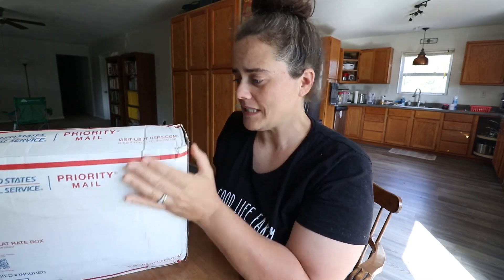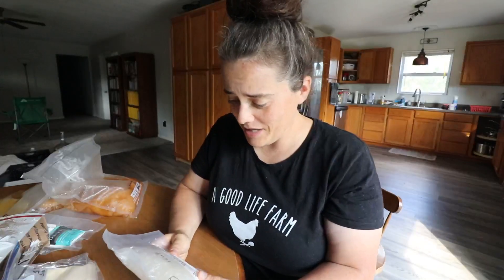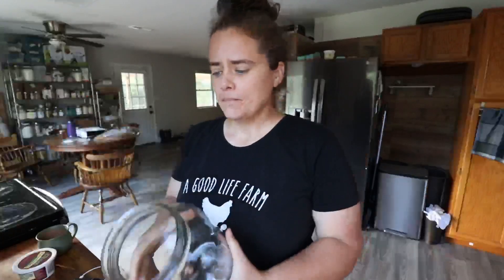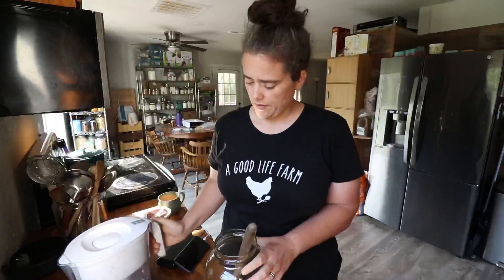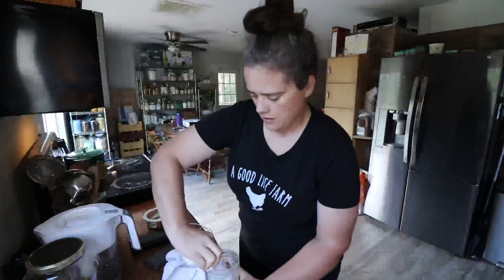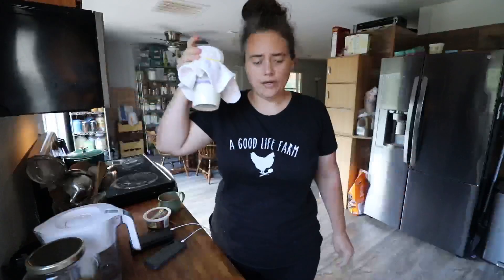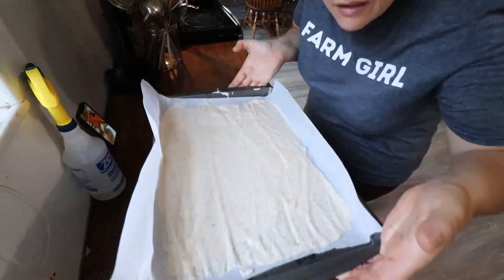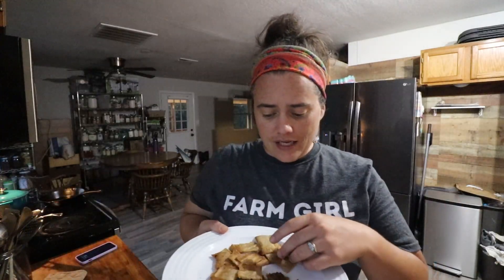I Was Gifted 5 Fermenting Cultures! Let's Activate A Couple | Fermented Homestead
I was gifted 5 started cultures and I'm so excited to open them up with you! We are going to activate 2 of them and make some sourdough crackers!

If you would like to reach us you can:
- or -
Send snail mail to: